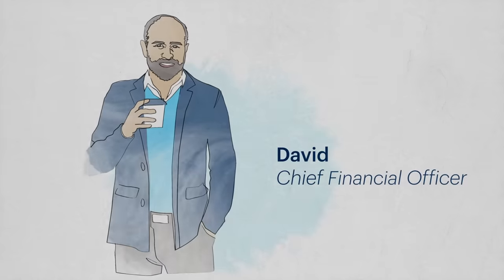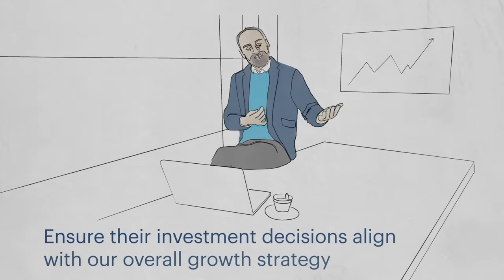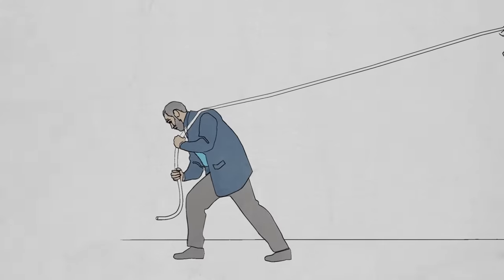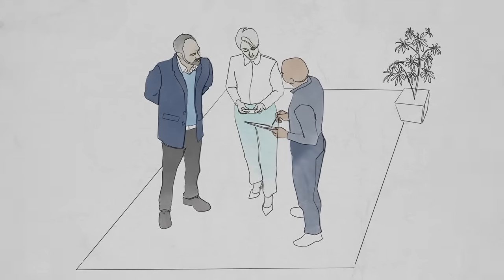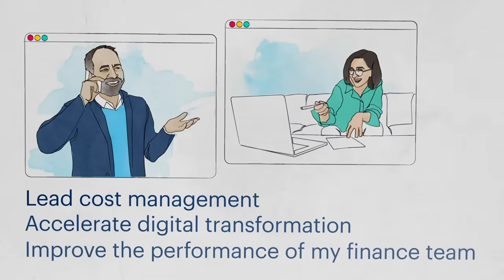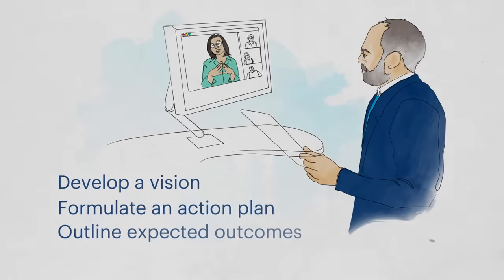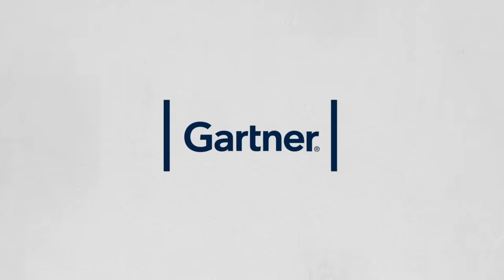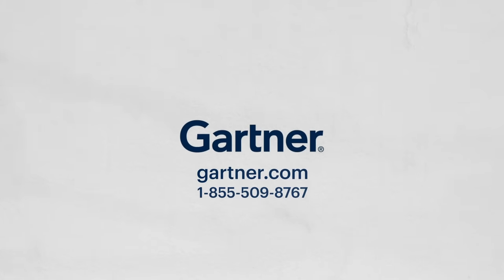How Gartner for Finance Can Maximize Your Org's Investments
Gartner guides CFOs to drive efficiencies, accelerate their organization's digital transformation and maximize the impact of investments.